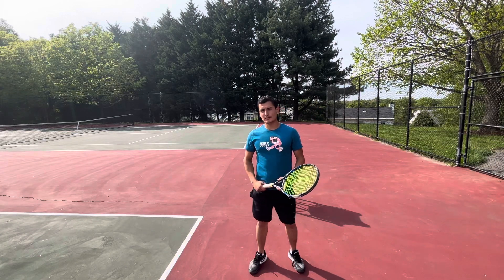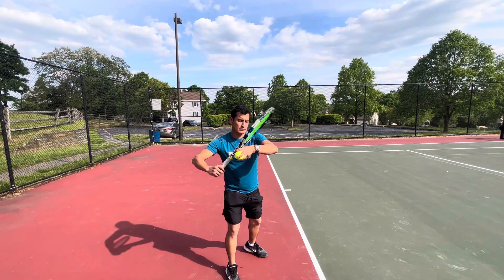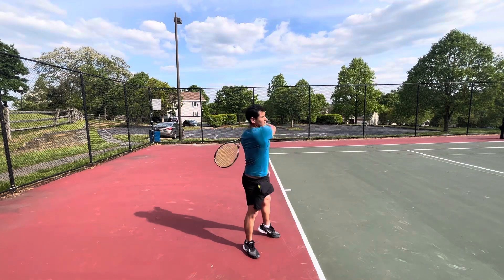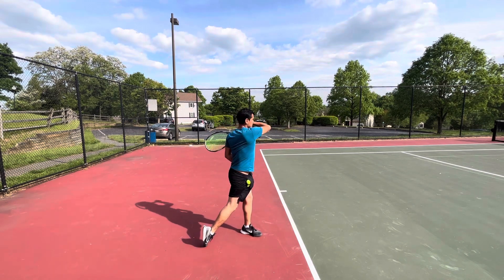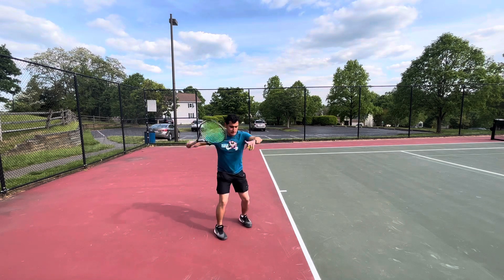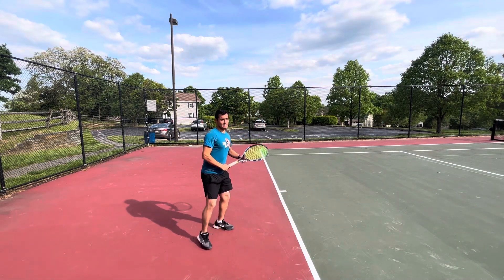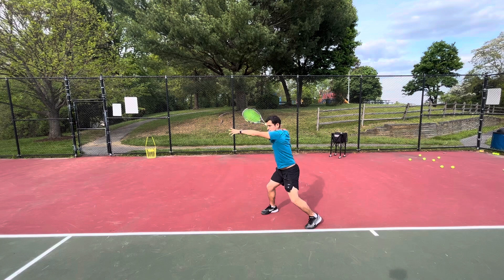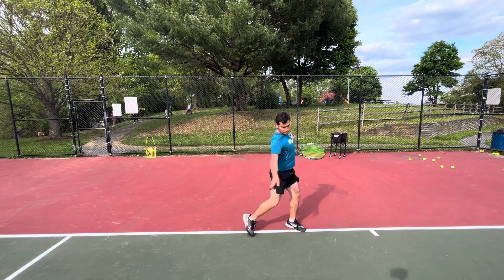How to Hit the ATP Forehand, For Intermediate and Advanced players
Hey guys I will be sharing some tips on how to use the lower body on the closed stance and open stance forehand , like and subscribe:) hope the video helps some of you.